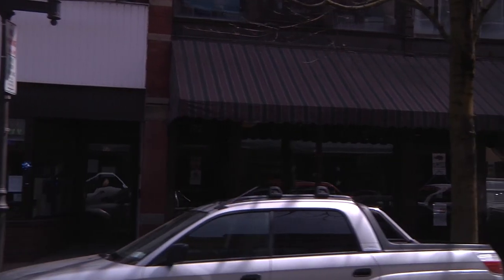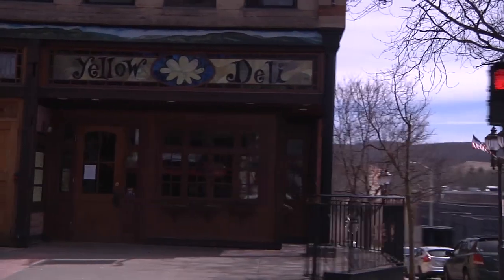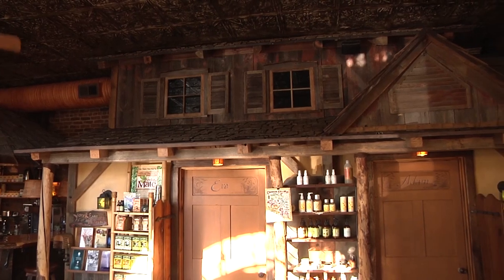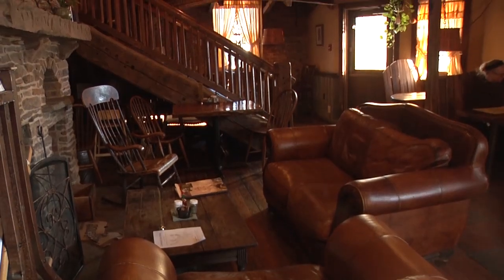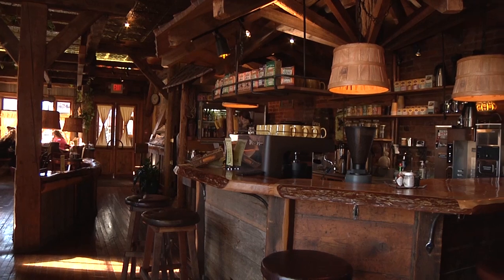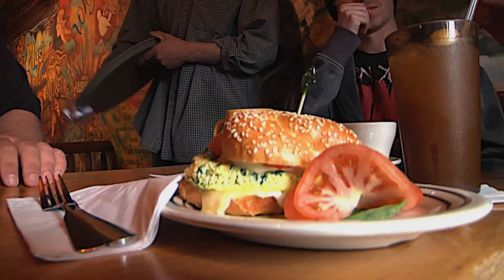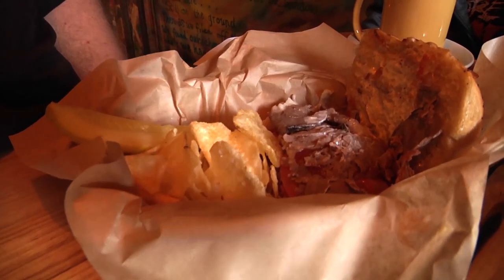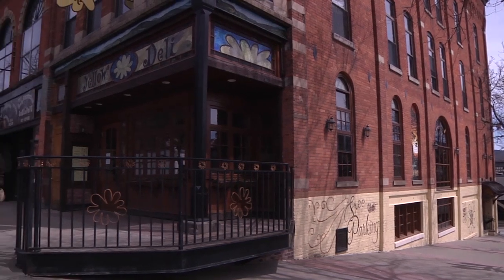Inside The Yellow Deli final